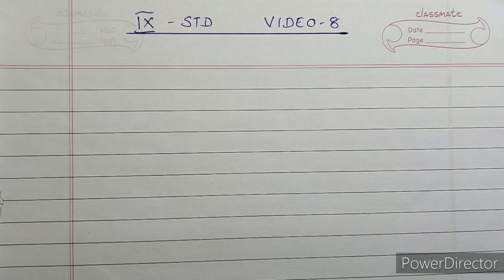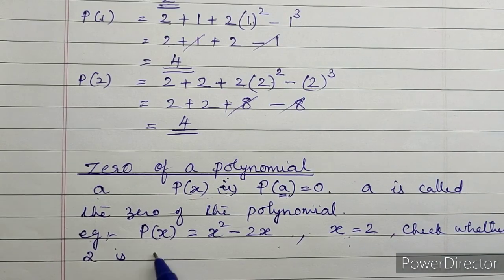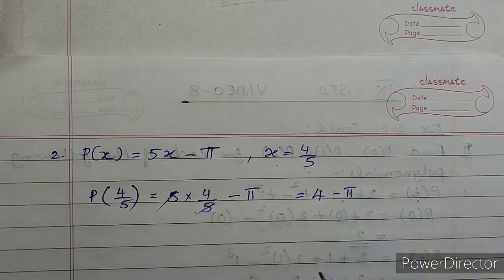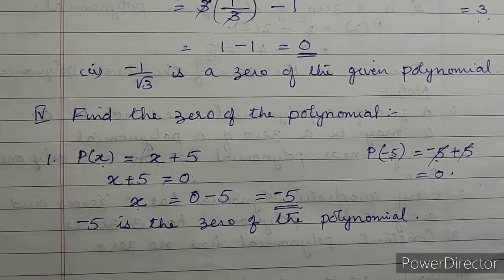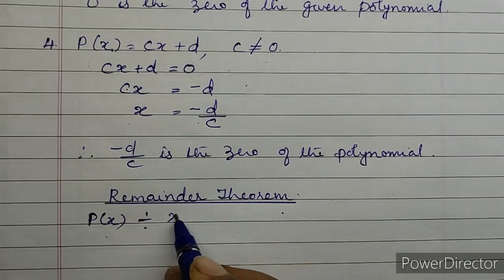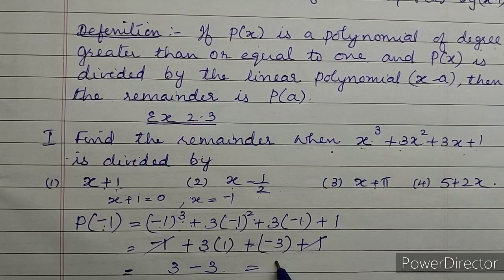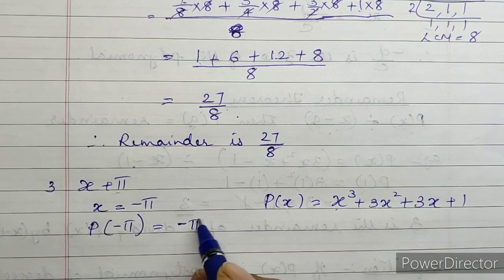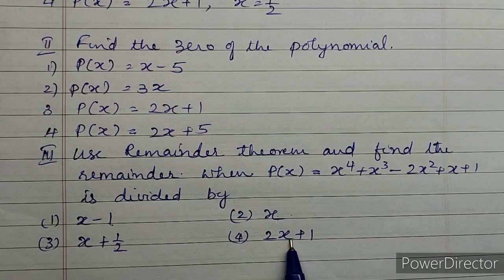Polynomials for class 9-part 2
This is part 2 of Polynomials for class 9th